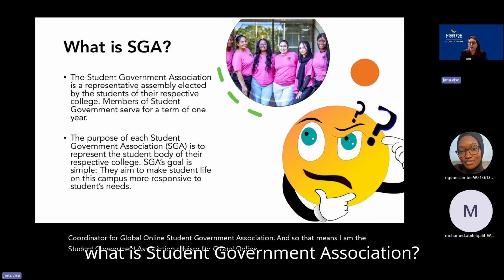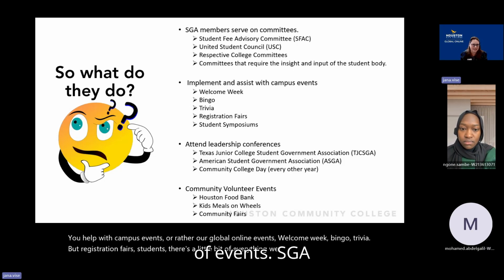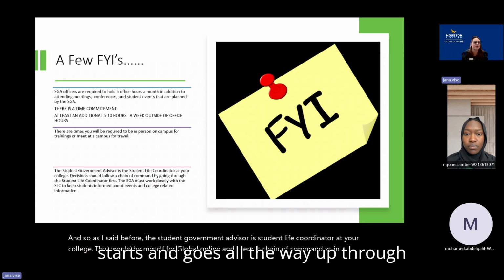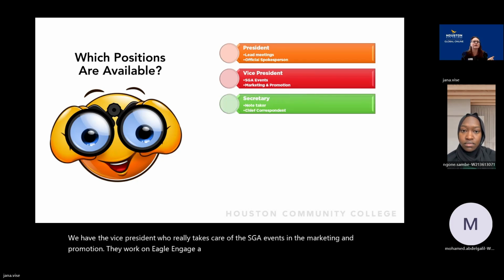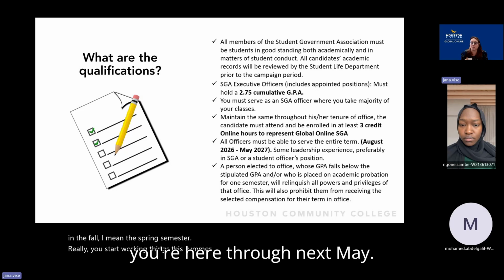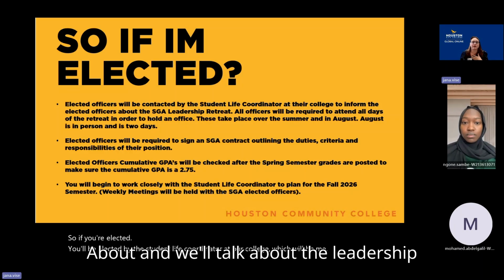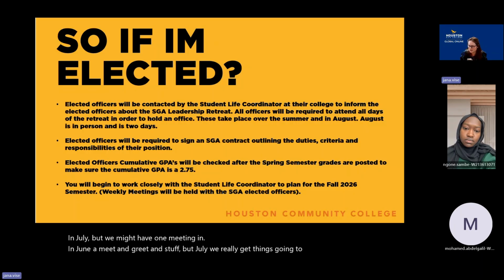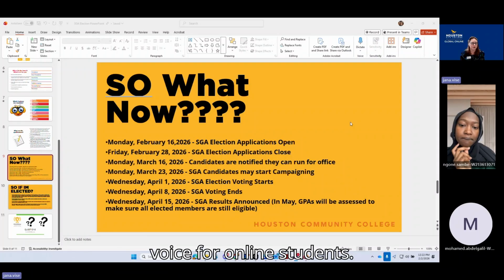26 27 SGA Global Online College Elections Info Meeting Session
Learn how you can become a Student Government Association Officer for 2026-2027. Requirements for becoming an officer as well as responsibilities will be addressed. Current SGA Officers may be available to answer questions.